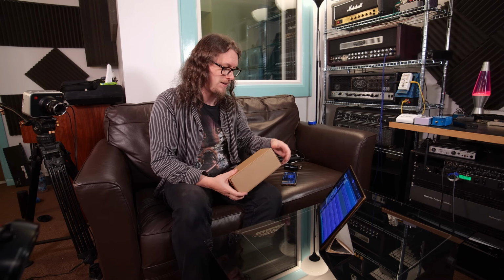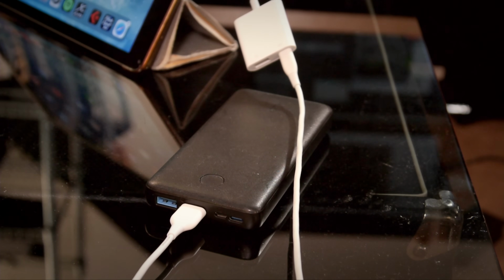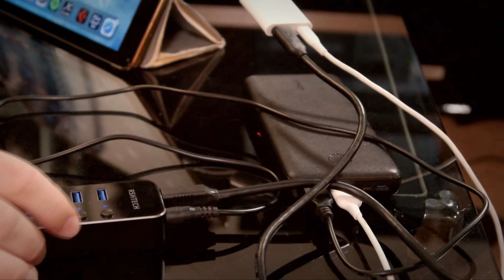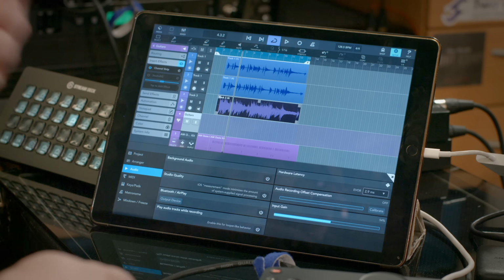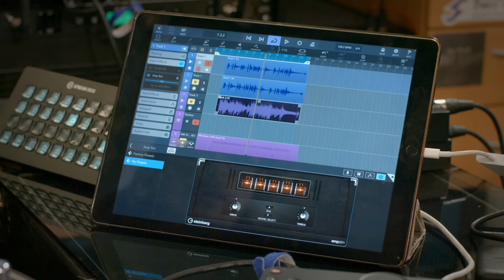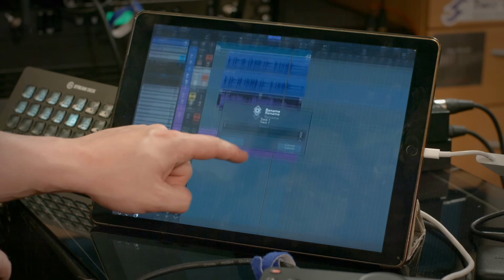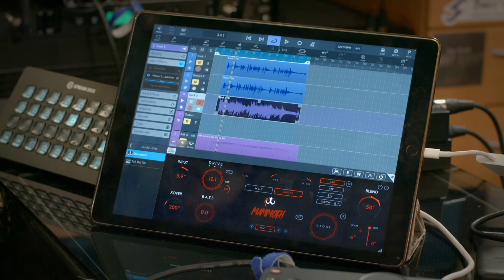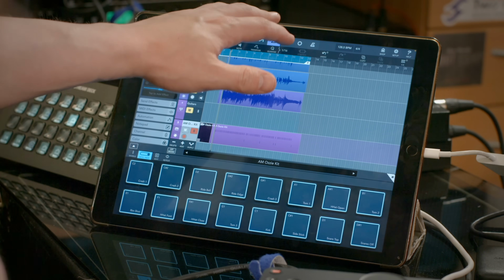How to Record on an Ipad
Here's a comprehensive guide to recording music on an Ipad, courtesy Adam Steel from Hop Pole Studios.

Regular Content will resume tomorrow, I'm a little bogged down with the Quad Cortex Review.